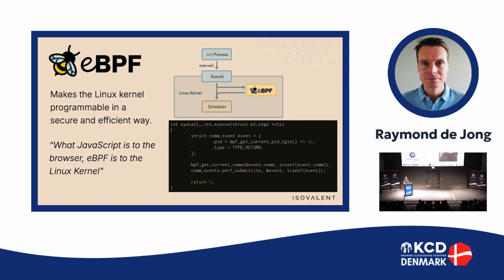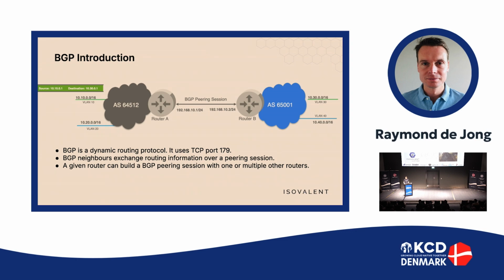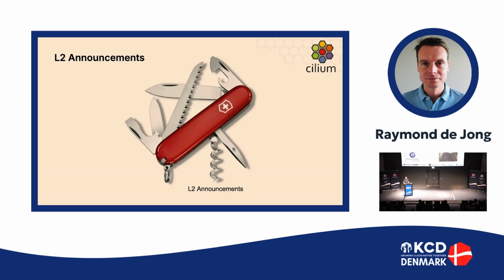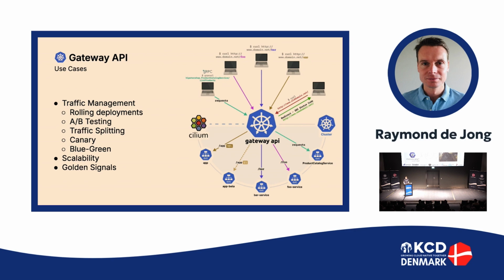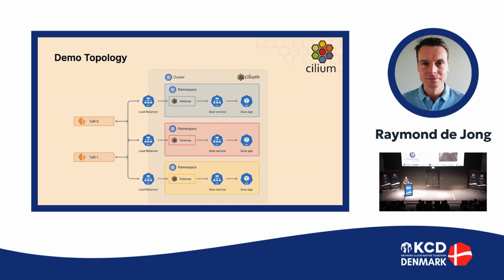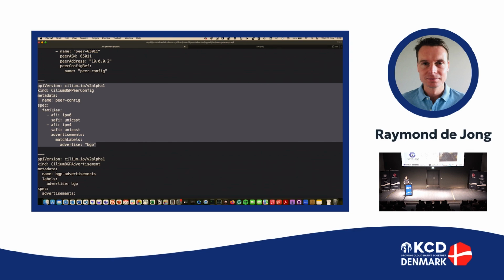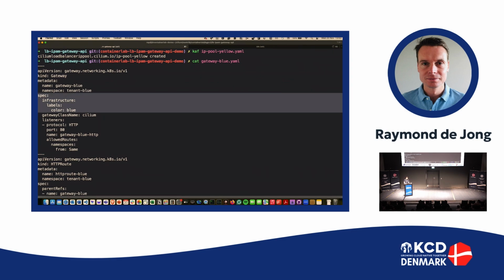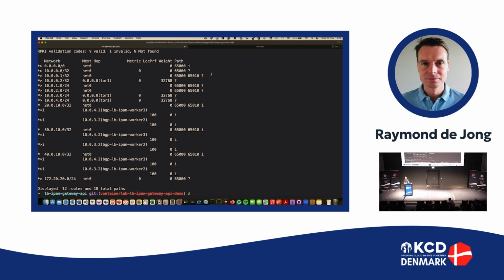KCD Denmark 2024: The Swiss Army Knife of Cloud Native Networking - Raymond de Jong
Session: The Swiss Army Knife of Cloud Native Networking

Raymond de Jong is Field CTO for EMEA at Isovalent, the originators of the Cilium project, providing networking, observability, and security for cloud-native applications using eBPF. In this role, he is supporting and enabling customers and partners to be successful with Cilium in their mission-critical environments. Leveraging almost a decade of experience in Software Defined Networking he is passionate about learning customer use-cases and designing solutions to meet their requirements. When not working, Raymond enjoys playing tennis, riding bikes, gaming, and music playing the guitar or piano.